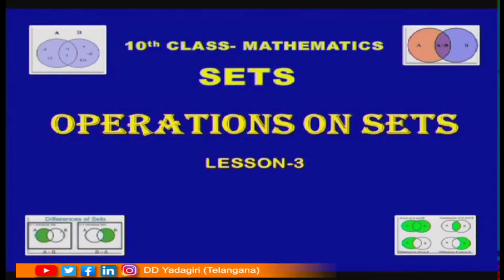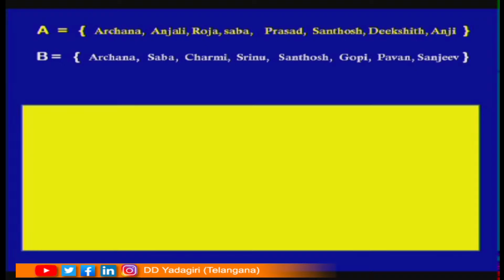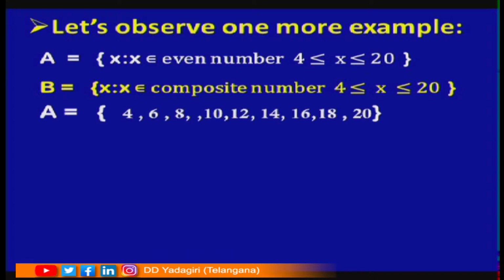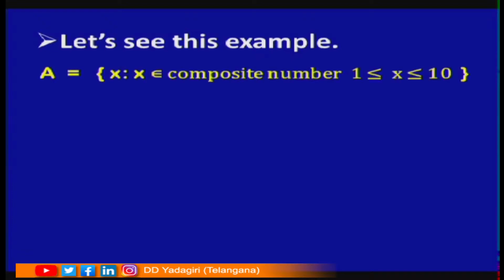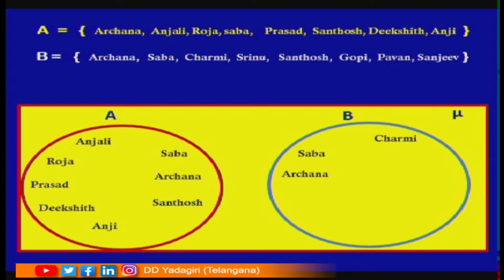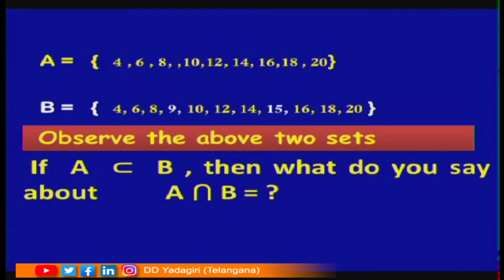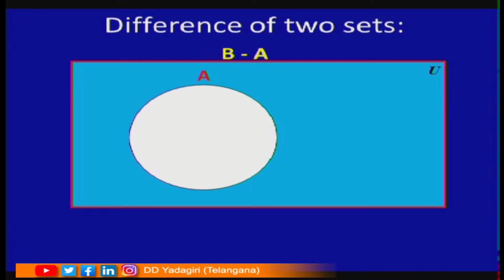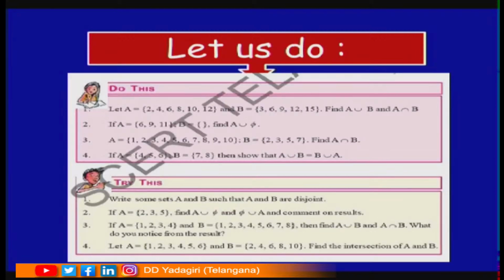10th Class Maths (E/M) || Basic Operations On Sets || School Education || November 04, 2020